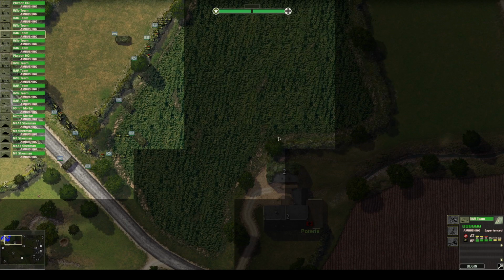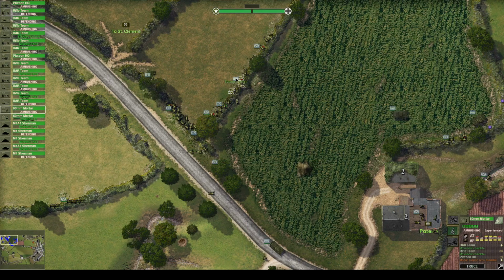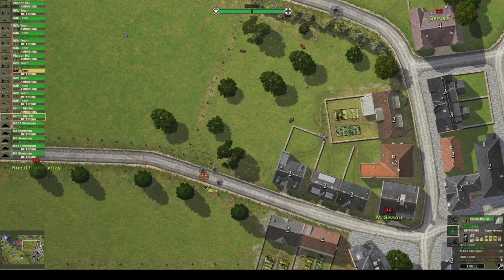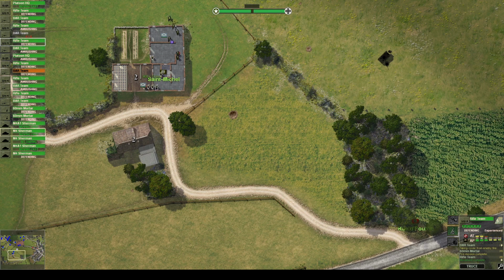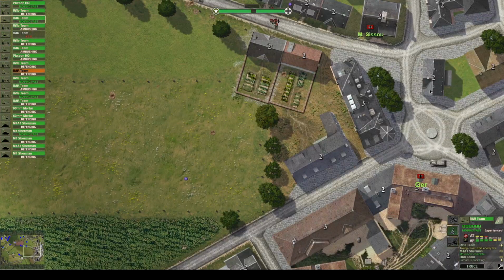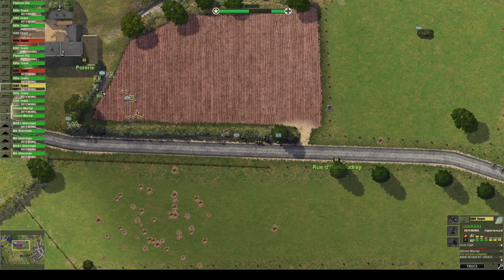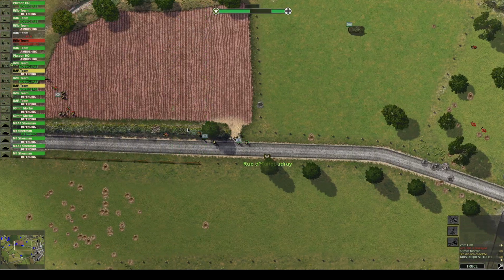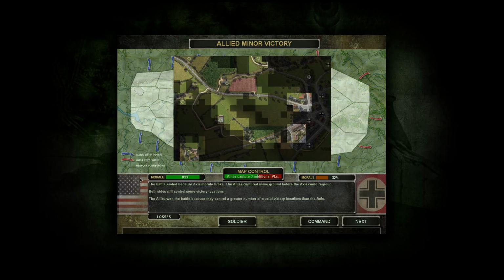Close Combat Allied Liberation of Mortain 1944